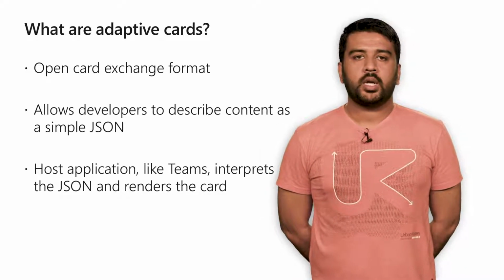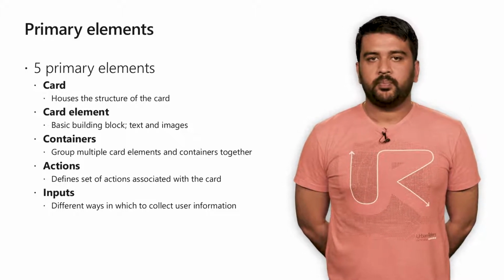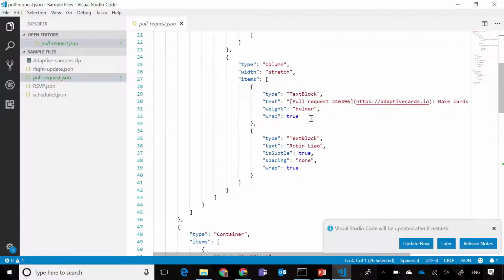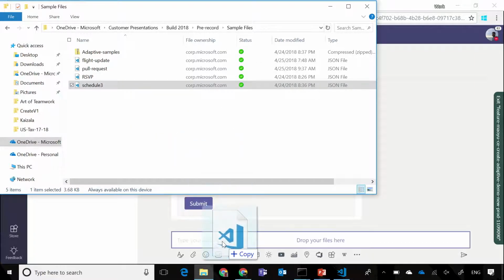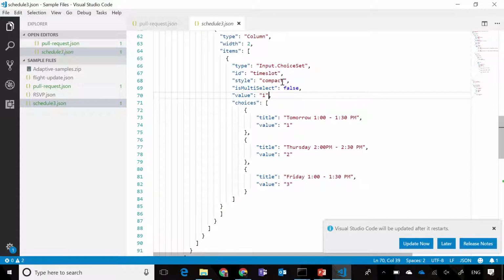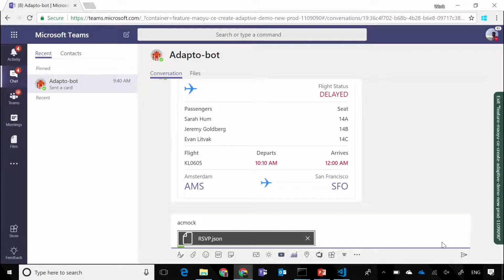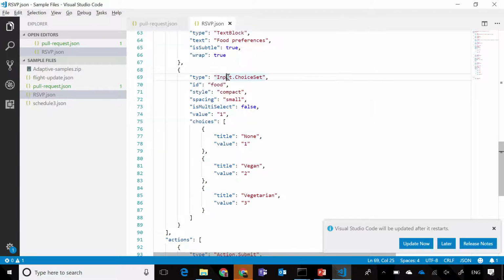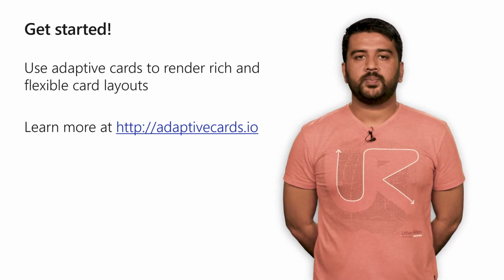Microsoft Build 2018 Adaptive cards in Teams